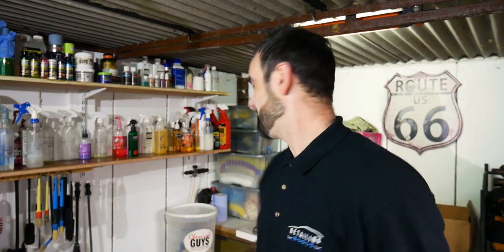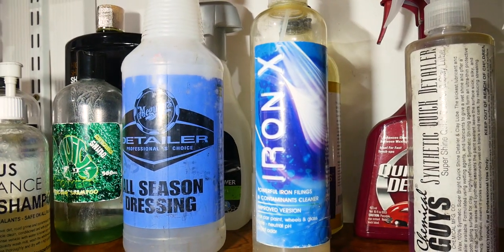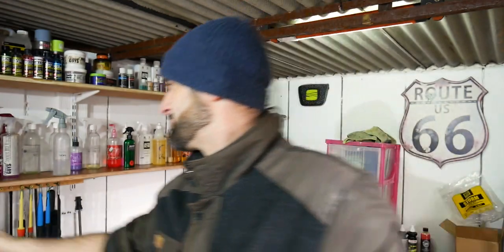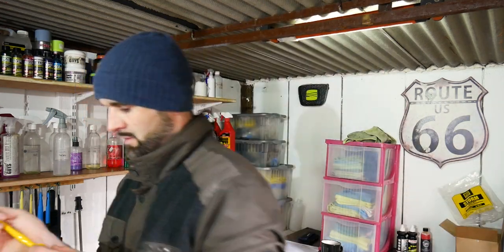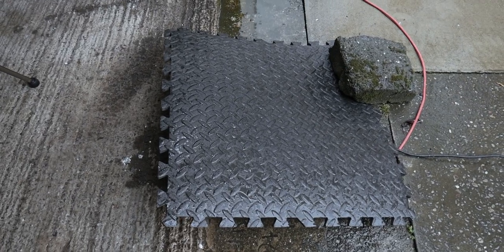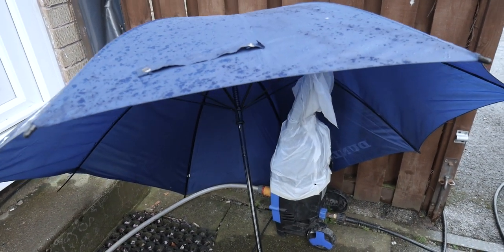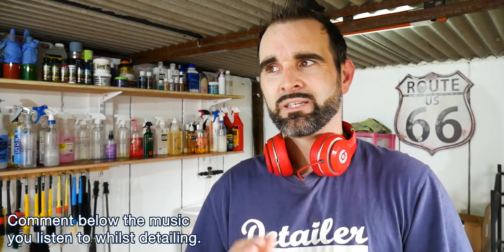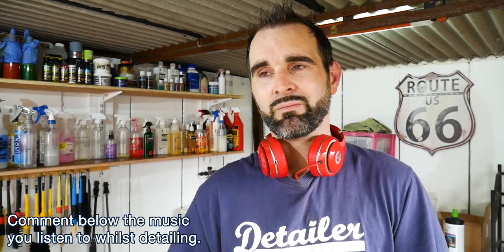Detailing In The Rain: BMW 3 Series Touring (I Must Be Mad)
Today we look at detailing a 2014 BMW Touring 3 Series in the rain!
This car is in for an enhancement detail with some correction working in key areas. We also take a quick look at the Work Stuff detailing brushes and microfibre wash mitt.

Initial Walk Around: 2:01
Wash: 3:15
Decontamination: 9:55
Polishing Part 1: 12:48
Polishing Part 2: 15:48
FinishingTtouches: 17:03
Final Look: 19:10